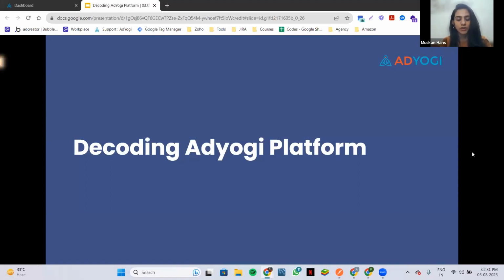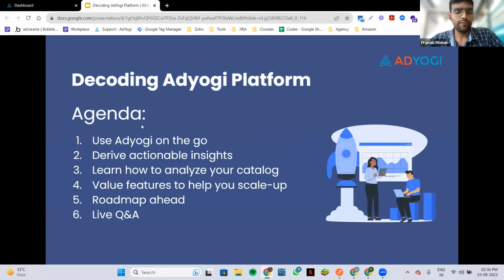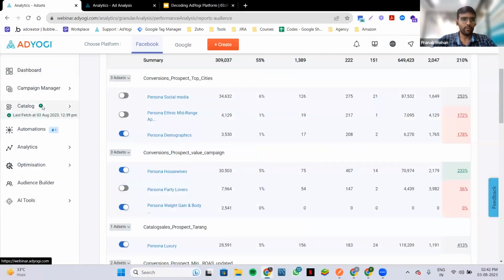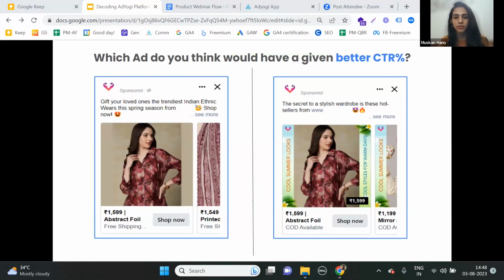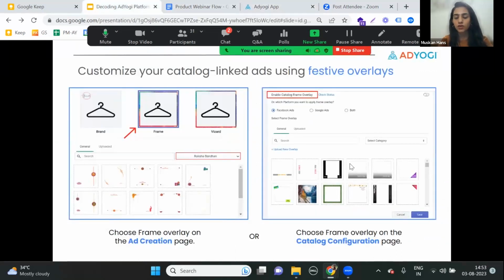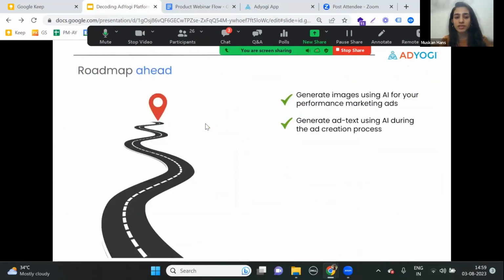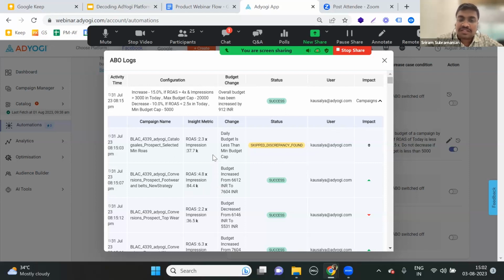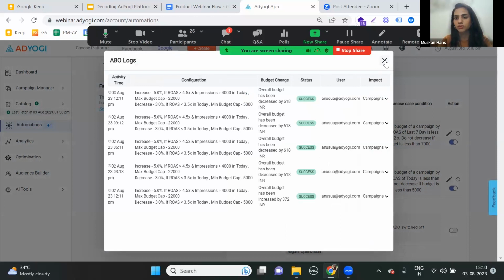Decoding Adyogi Platform - Live Webinar 4th Edition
AdYogi is a SaaS platform that provides advertising solutions for eCommerce businesses. Here are some key developments on the AdYogi platform:

Enhanced product recommendation engine: AdYogi has recently improved its product recommendation engine, which suggest personalized products to shoppers based on their browsing and purchase history. This can help eCommerce businesses increase their conversion rates and customer retention.

Integration with more eCommerce platforms: AdYogi has expanded its integrations with eCommerce platforms such as Shopify, WooCommerce, and Magento. This makes it easier for businesses to connect their online stores with AdYogi's advertising solutions.

Enhanced reporting and analytics: AdYogi has improved its reporting and analytics capabilities, providing businesses with more detailed insights into their advertising campaigns. This includes metrics such as click-through rates, conversion rates, and return on ad spend (ROAS).

Introduction of dynamic retargeting: AdYogi has introduced dynamic retargeting, which allows businesses to show personalized ads to shoppers who have previously interacted with their online store. This can help increase the effectiveness of advertising campaigns and drive more conversions.

Improved user interface: AdYogi has recently updated its user interface, making it more user-friendly and intuitive. This can help businesses more easily navigate and manage their advertising campaigns on the platform.

Overall, these developments on the AdYogi platform demonstrate a continued commitment to providing innovative and effective advertising solutions for eCommerce businesses.

Learn with adyogi

Want to take control of your Facebook ads? Try Adyogi’s Freemium tool

📞 Want to scale your eCommerce business upto 3x?